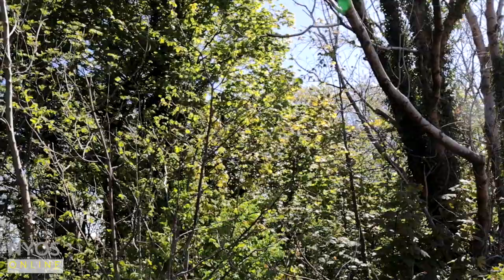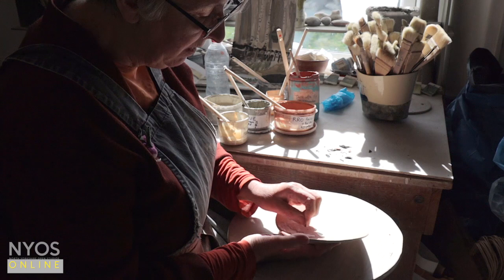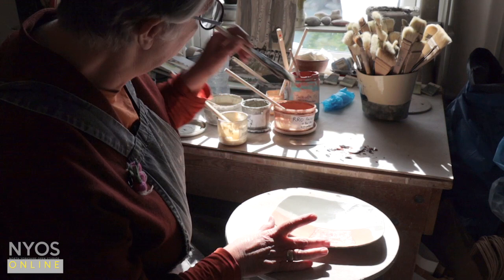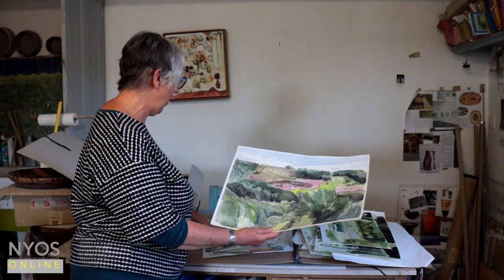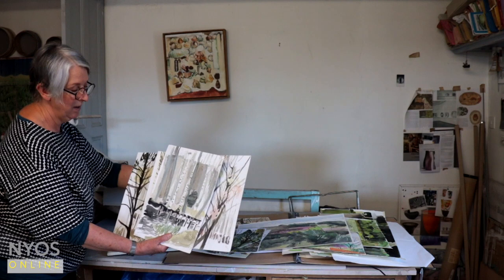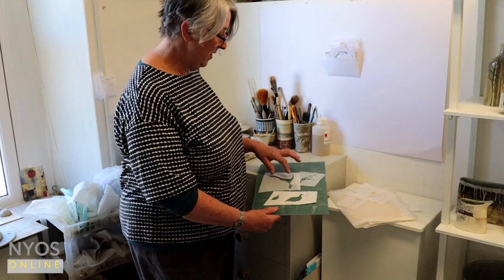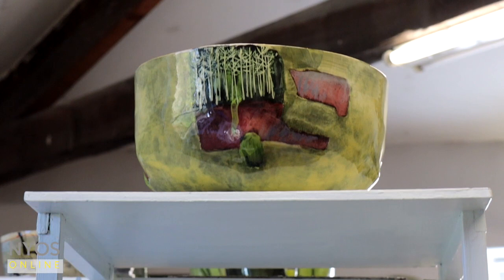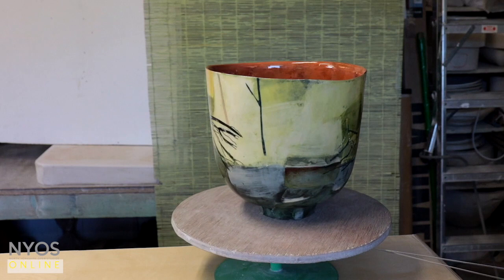Anna Lambert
A tour of Anna Lambert's studio in the Dales combines a demonstration of slip painting and hand-built ceramics techniques with a discussion about her use of drawing; the visitor is given an insightful knowledge of the artist's current work which is exhibited here.